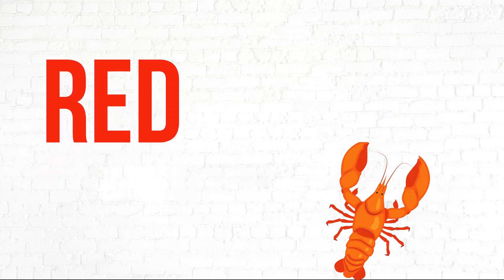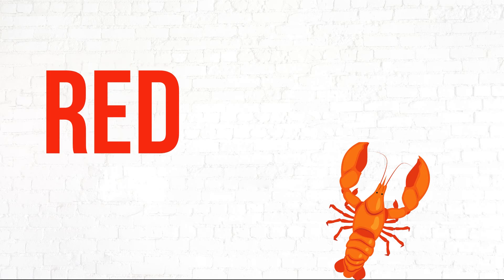Learn colors with animals for kids Music for kids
Learn colors with animals for kids